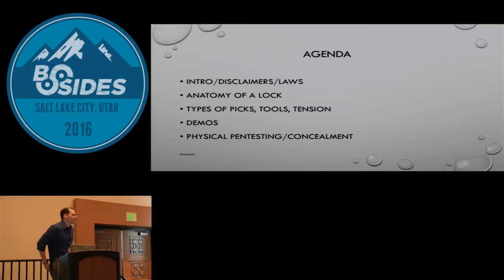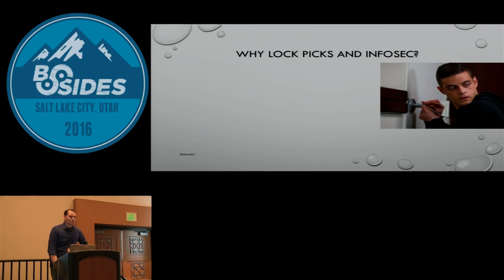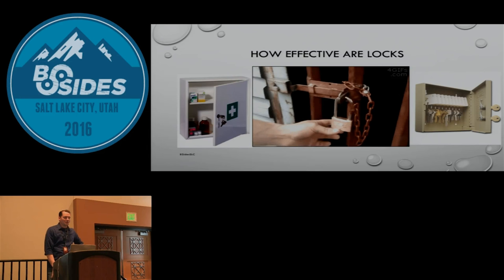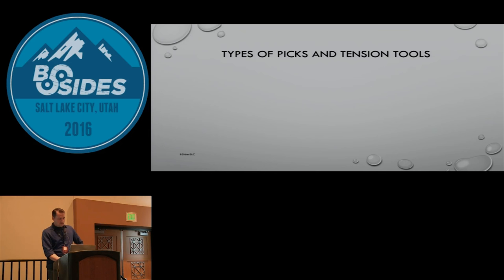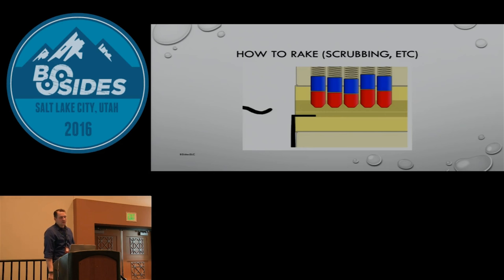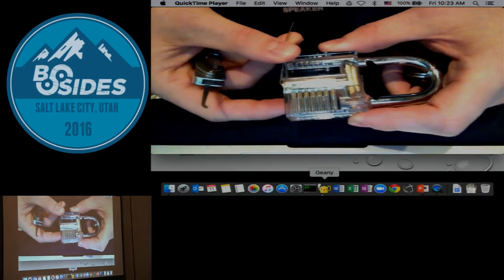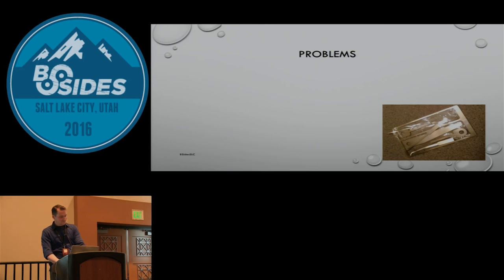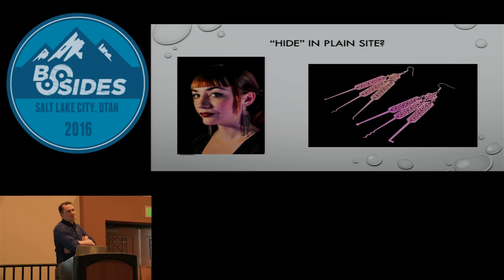BSidesSLC 2016 -- Bought Some Lockpicks, Now What? -- Colin Jackson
Introduction to Lockpicking. This will be a hands on, demonstration of lockpicking, anatomy of the lock, types, etc. Lots of security consultants rely on lockpicking to access closets, cabinets, doors, server racks, etc. This will be similar to IronGeek's video
 I'll go in detail of good starter sets and picks, amount of pressure, picking/raking methods, as well as concealment tactics for on-site engagements. I'll cover deadbolt/door-style, cabinet, padlocks, and (if I can get one to the venue), a car door lock. I love this stuff. Presented locking at DC801 and other engagements.